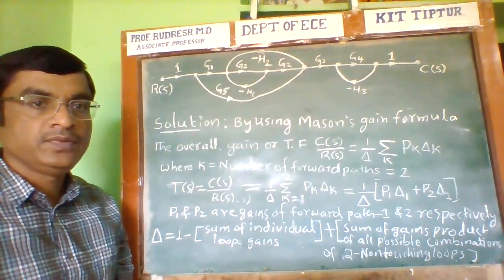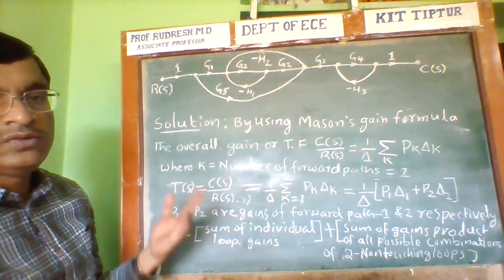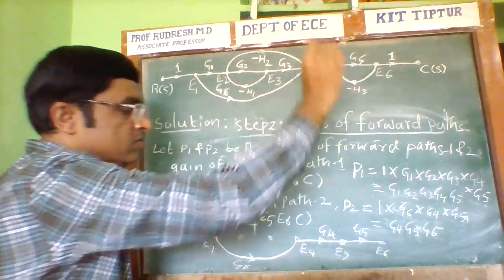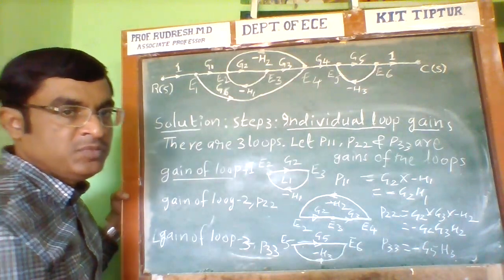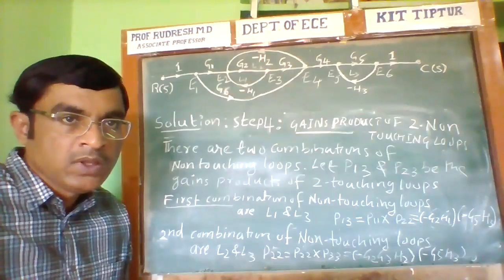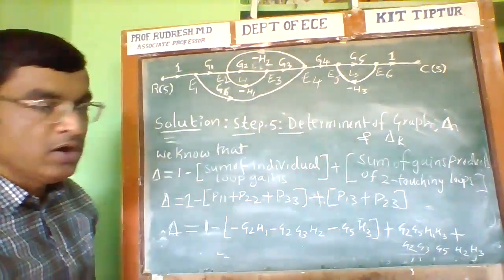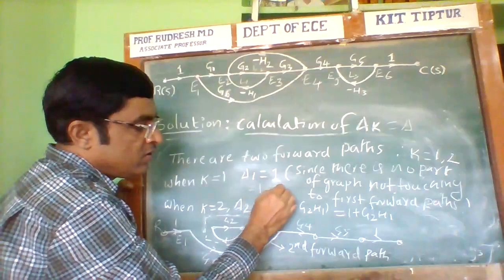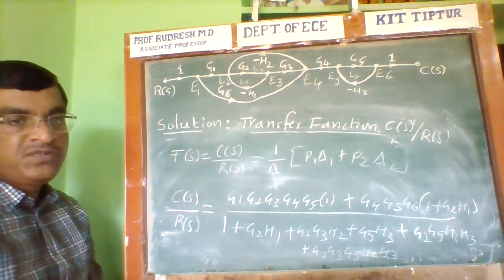SIGNAL FLOW GRAPH EXAMPLE1